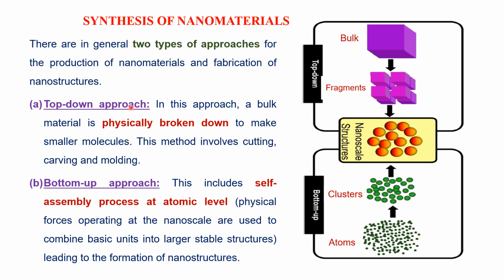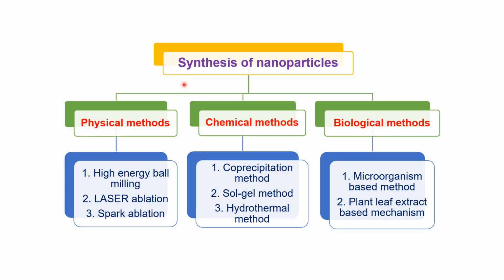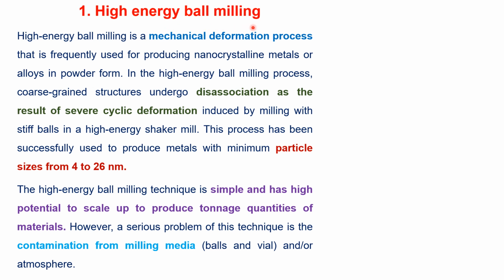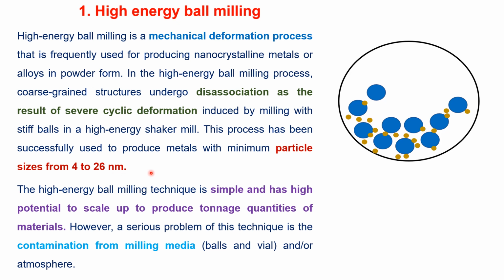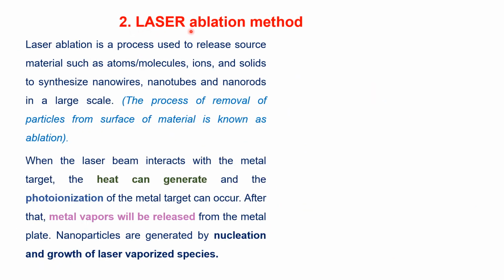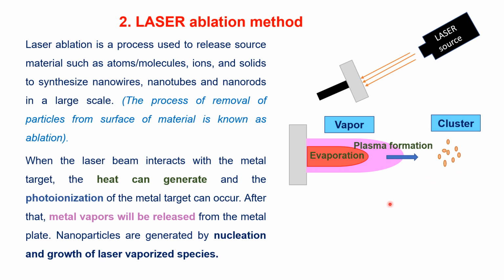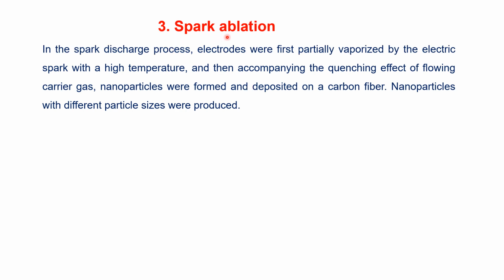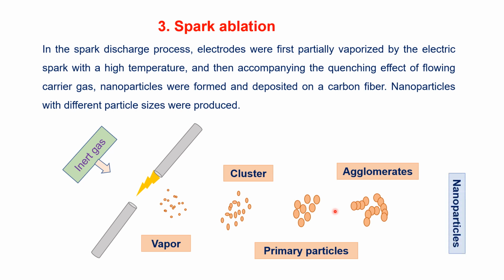Synthesis of nanomaterials (physical methods)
top-down and bottom-up approach, physical methods that includes ball-milling methods, LASER ablation and Spark ablation